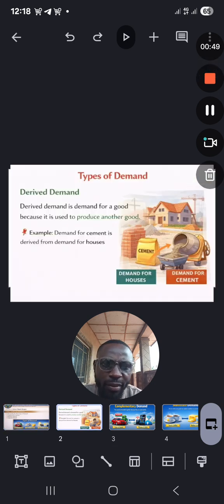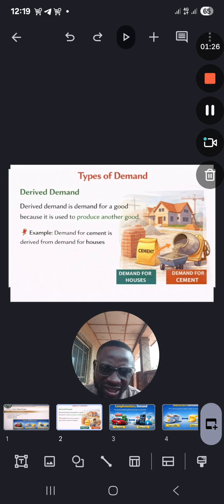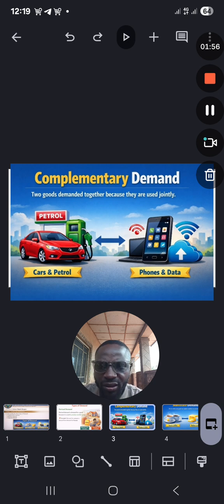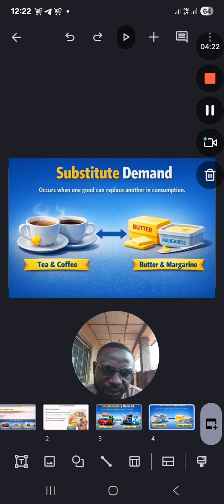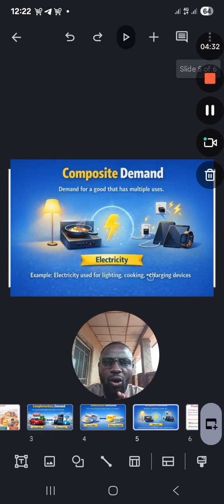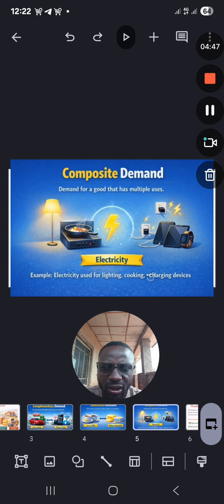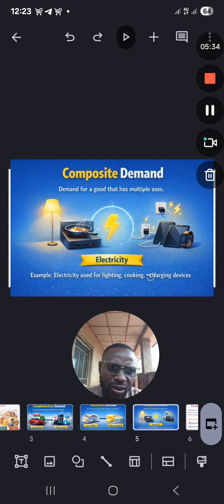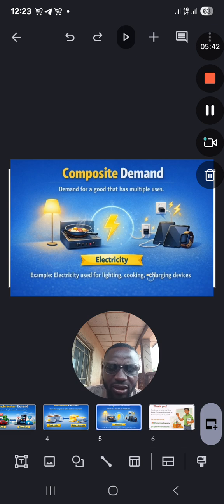Types of Demand